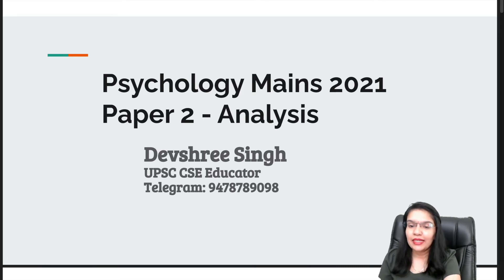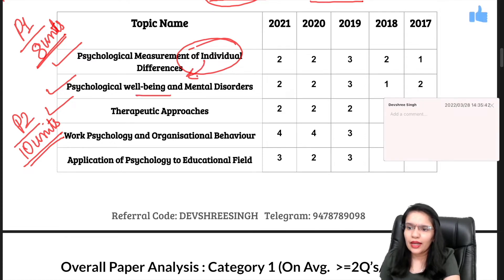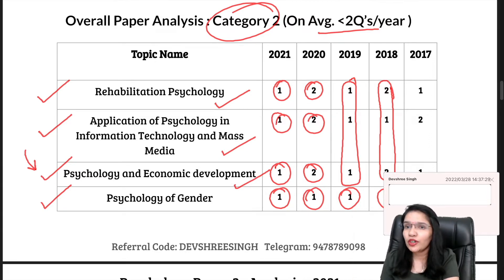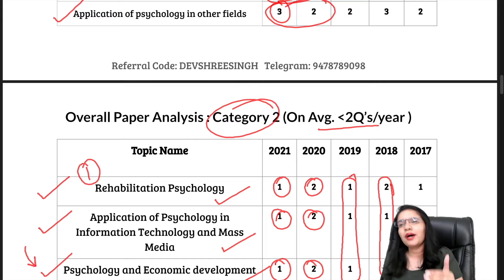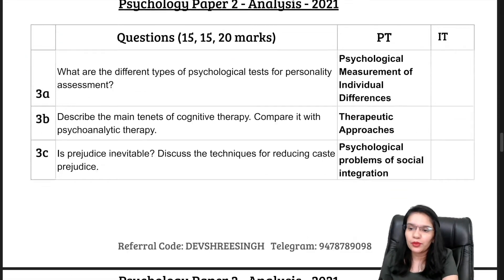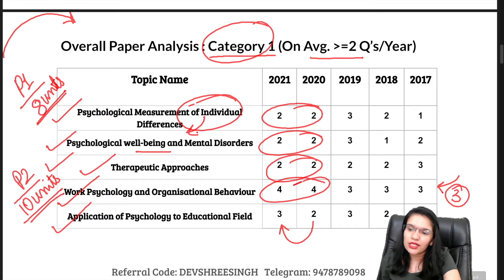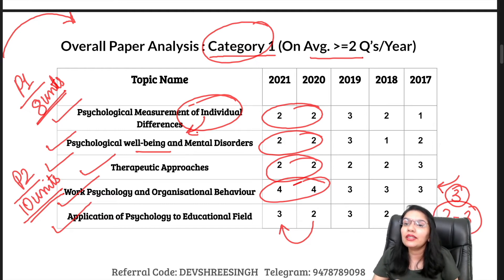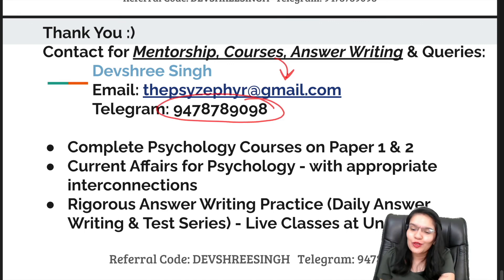Psychology Mains 2021 Paper 2 Analysis | Devshree Singh | Psychology Optional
Do check out the Paper 1 Analysis video

This video includes 5 years of trend analysis for Paper 1. This will provide you detailed insights into frequently asked topics. To gain conceptual clarity and Fluidity of thought, read vigorously and practice AW. You can follow me for free sessions.

New Psychology Batch Course Details:

Comprehensive Course on Psychology (Paper -I)
Starts on Mar 28

Comprehensive Course on Psychology (Paper-II)
Starts on May 22

Comprehensive Course on Psychometrics & Research Methodology
Starts on Aug 1